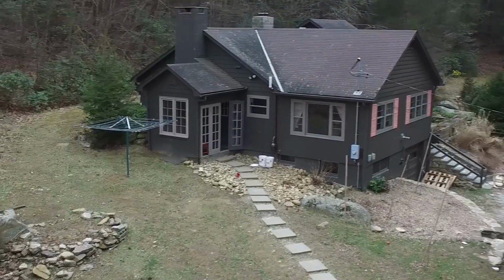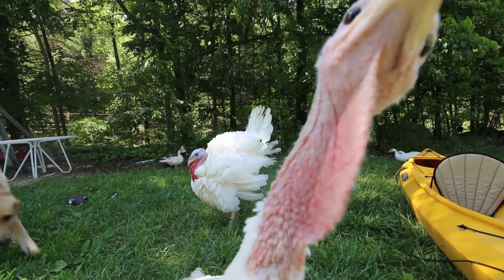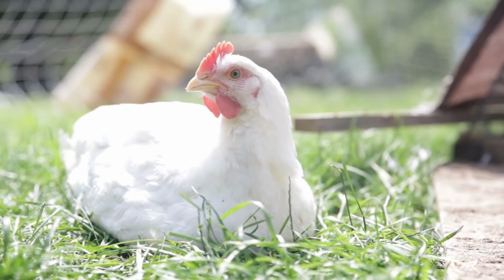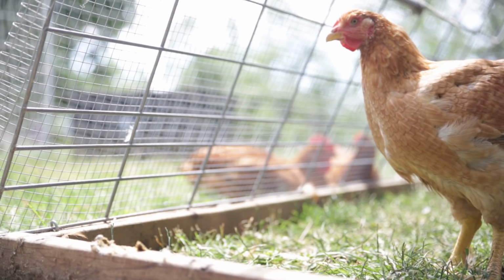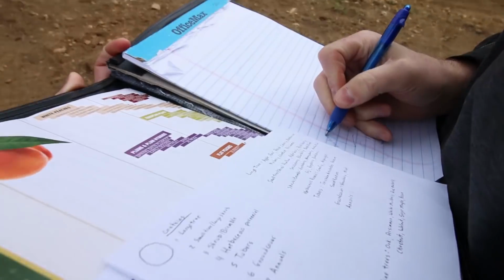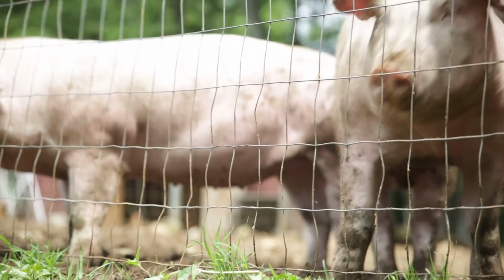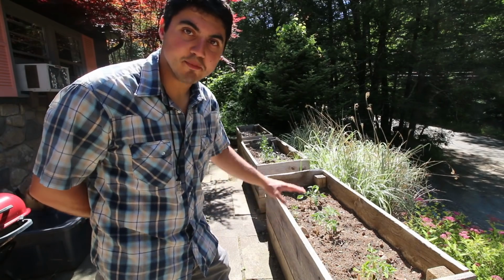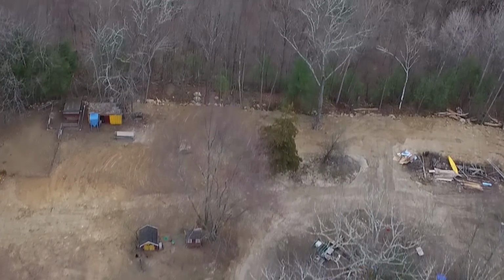Living off the Land - Feed Your family from Your homestead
A homestead is a place of production. Food, fiber, and fuel are just a few of the things a homestead can produce for a family. Most importantly, a homestead can produce a great quality of life for you, and those you care most about.

In this video we give you a tour of our homestead at its peak, early summer. This time of year is a busy one for us. We have chickens on pasture, for both meat and eggs. We have pigs we are raising to feed our family, and provide us with some product to sell to our local community. We have a cow in the fields, eating grass. She is pregnant, producing a calve, and soon, farm fresh milk. We also have ducks, turkeys, and guineas, all helping to produce and care for the land we live on.

We also are growing plants on our homestead. Potatoes, tomatoes, herbs. The new orchard is growing apples, pears, peaches, plumbs, nectarines and lots and lots of berries!

In addition to food, our homestead provides us with fuel, energy, and a wonderful place to raise a family. Take a tour of our homestead today, and be inspired to grow your own homestead!